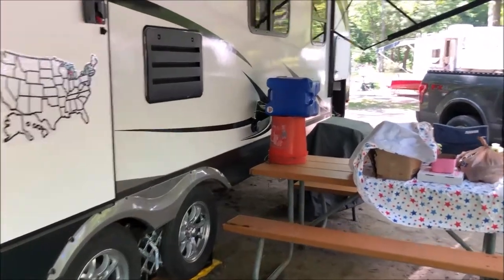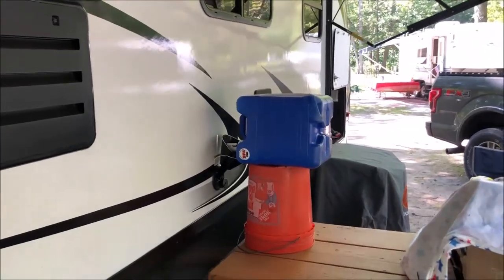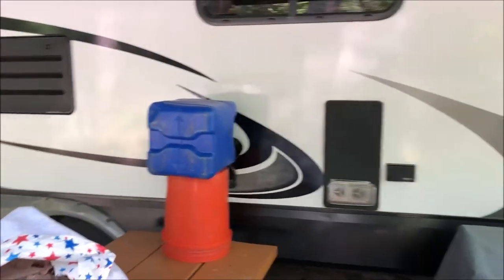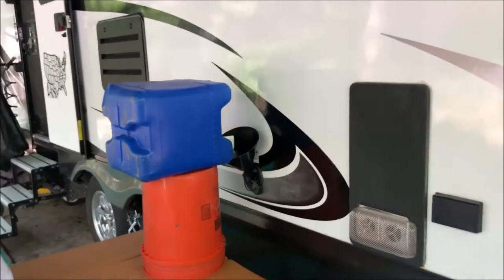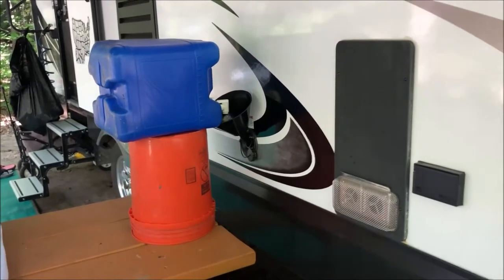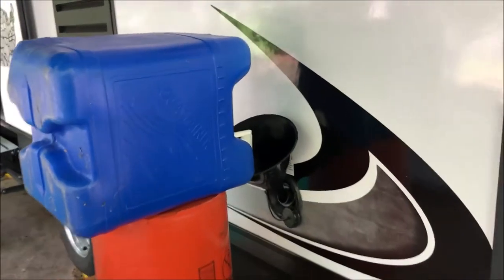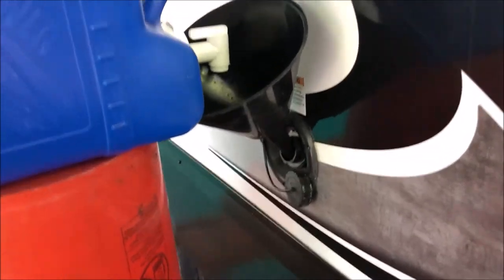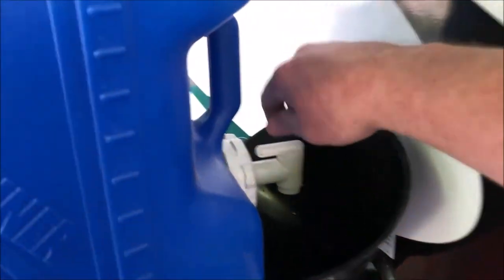RV fresh water tank gravity refill method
Fast and easy way to refill your RV's fresh water tank!  By the way, Aquatainers are stackable once you invert the spigot and have it inside the container.  I also use a little folding handtruck dolly to haul the water from the campground spigot to my campsite.

Folding dolly